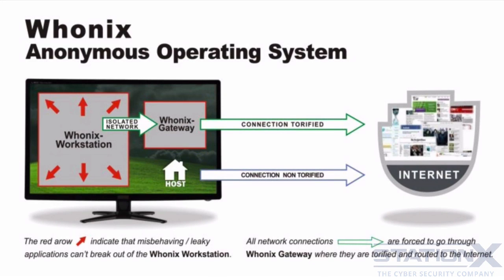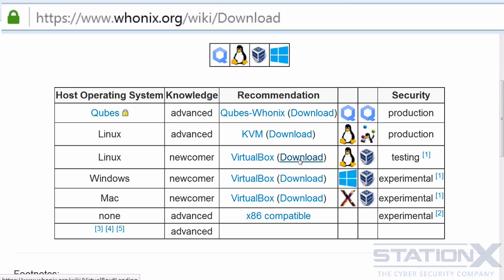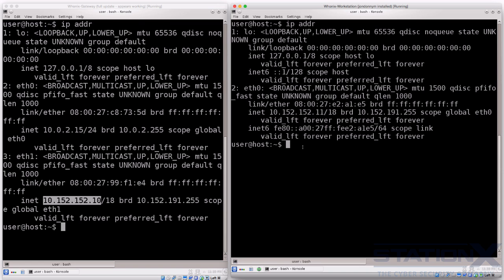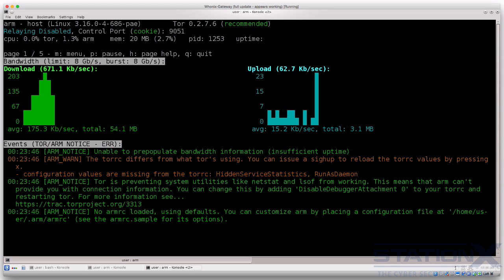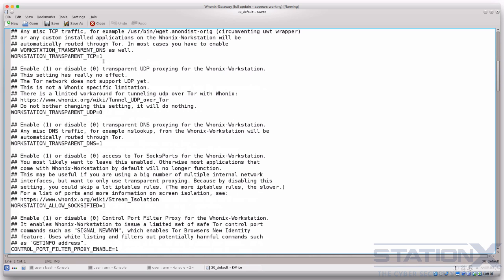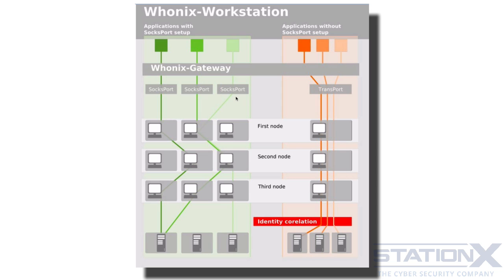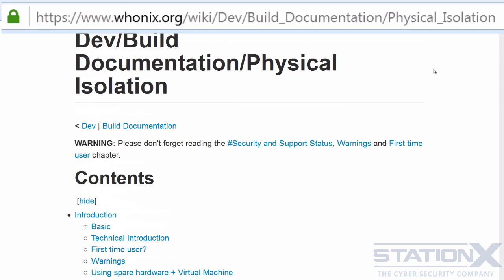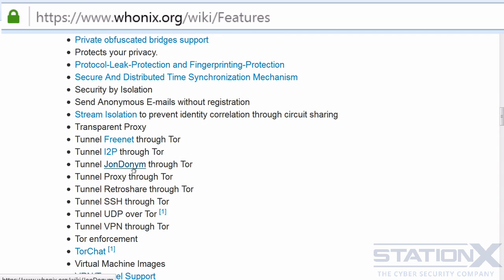Cyber Security || 15. Whonix OS - Anonymous Operating system